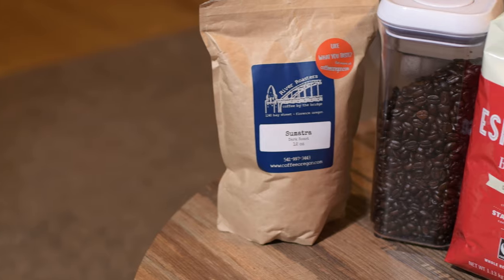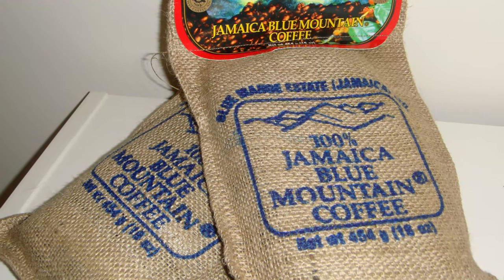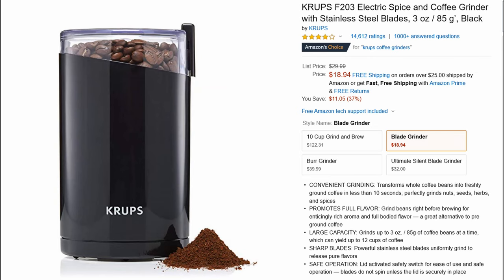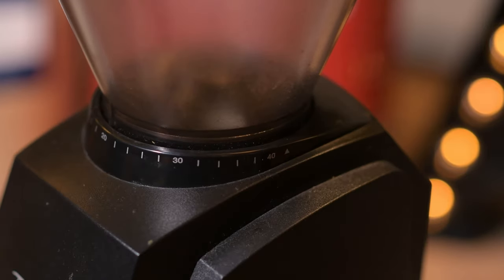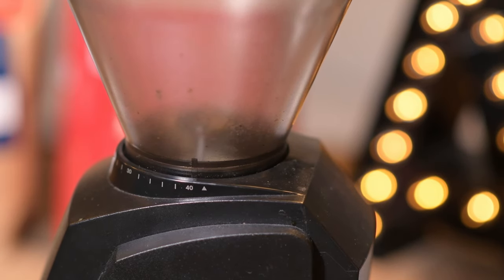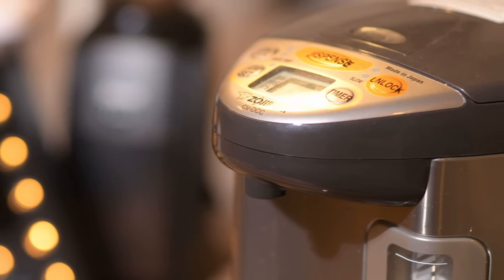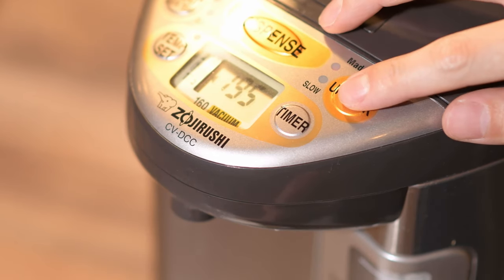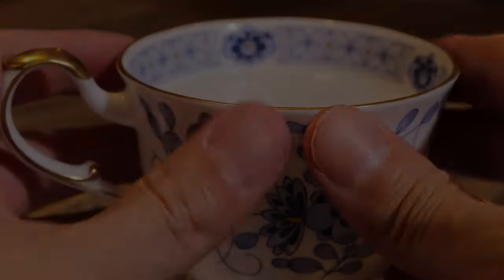Road to Better Coffee: 5 Easy Tips to Make Better Coffee at Home!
Here are FIVE easy tips to elevate your coffee game! Hope you find it helpful!

Timestamp:
Tip#1 Find a Friend - 00:26
Tip#2 Get a Better Grinder - 01:50
Tip#3 Choose the Right Bean - 04:05
Tip#4 Water Heater - 06:55
Tip#5 Pre-warm Your Cup - 08:13

1. Baratza Encore Conical Burr Coffee Grinder
2. Zojirushi Water Heater
3. Narumi Bone China (Milano Collections)

1. Nikon D850
2. Canon M50
3. Audio Technica Mic
4. Tamron G2 24-70 mm F2.8
5. Nikon 50mm F1.8
6. Nikon 85mm F.18
7. Godox SL-60W
8. Atomos Ninja Flame Monitor